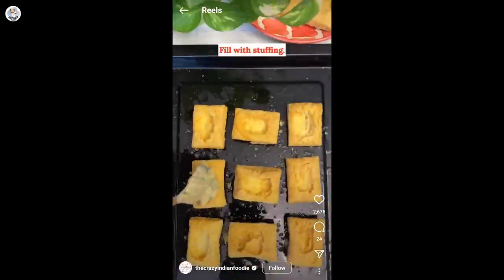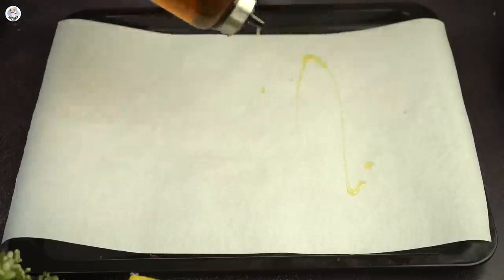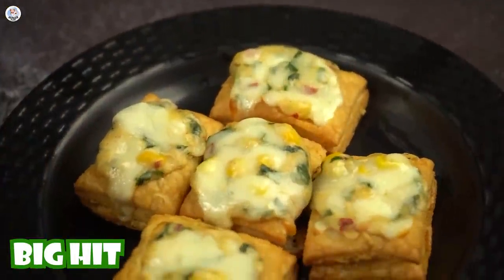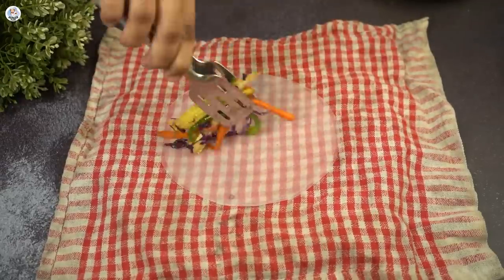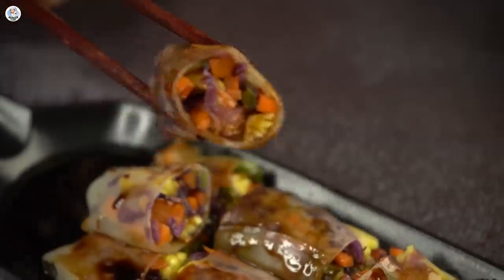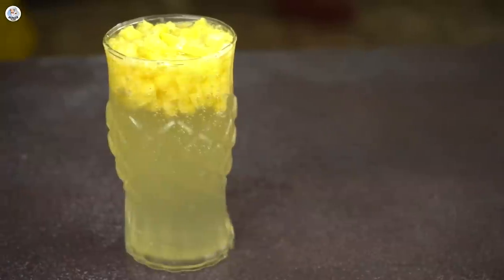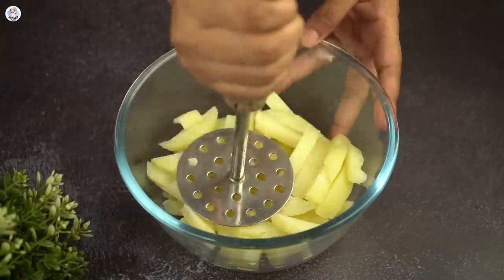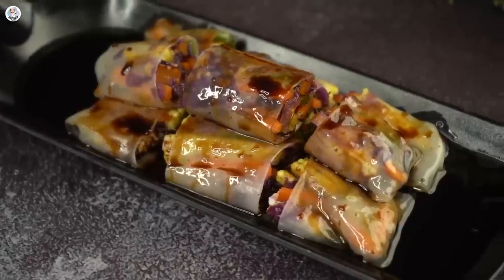Testing Out Viral Food Hacks | Testing Instagram Viral Hacks | Testing Hacks Sent By Subscribers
Hello Hungry Fammm!!
I'm Aakanksha Tarphe & Today we Tested/Tried out Viral Instagram Food Hacks!!
Try these super fun Hacks & give us your feedback.

Products Used:
Cheese Slice
Cheddar Cheese Slice
Nutri Blender
Food Processor
Sauce Pan
Pan Set
Mixing Bowl
Measuring Cups
Knife Set
Chopping Board
Maida/All Purpose Flour

Other Products:
Swad Fruit Rings
Hersheys Strawberry Syrup
Olive Oil
Tahini Paste
Roohafza Sharbat
Appam Pan
Grill Pan
White Chocolate
Handy Chopper
Maida/All Purpose Flour
Oil (5L)
Mason Jar
Shot Glasses
Whiskey Glass
Veeba Combo Sauce
Heat Proof Bowl
Chocolate Syrup

5 minute crafts recipe

5 minute crafts food hacks

5 minute crafts testing

life hacks

5 minute life hacks

5 minute crafts food

Video Link:

 • MusicbyAden - You...